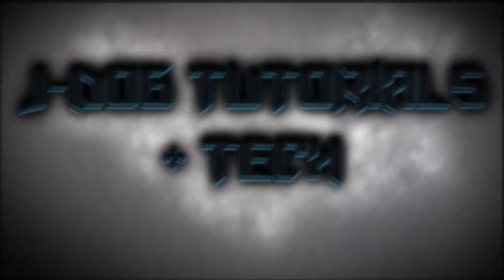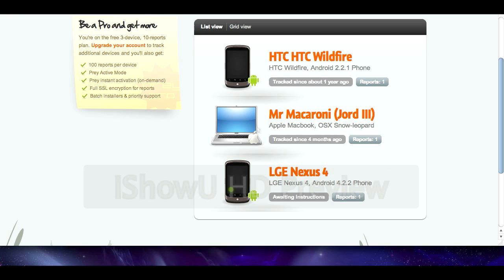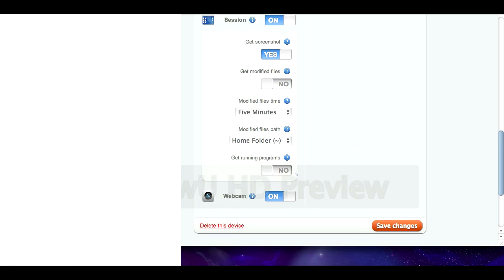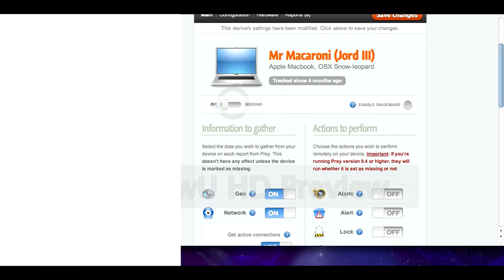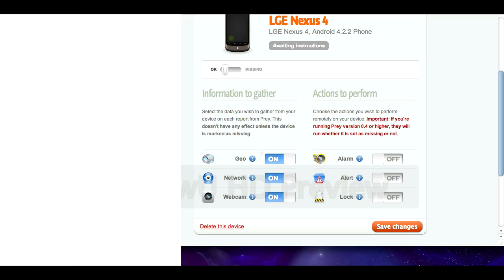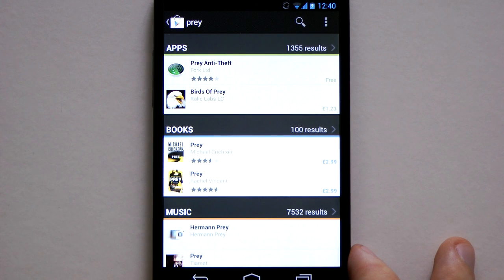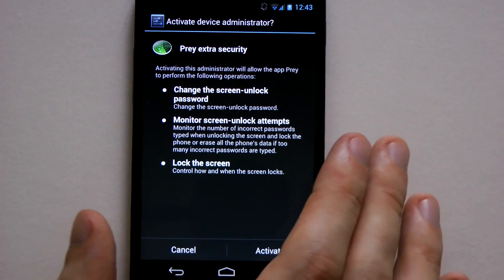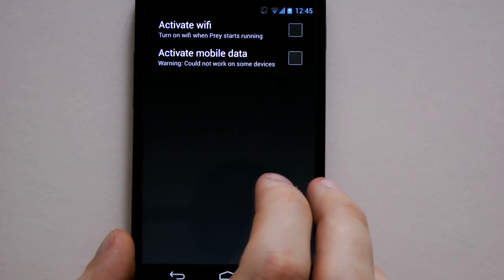Prey | Overview + Android Installation (Track your devices)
Protect your devices now.